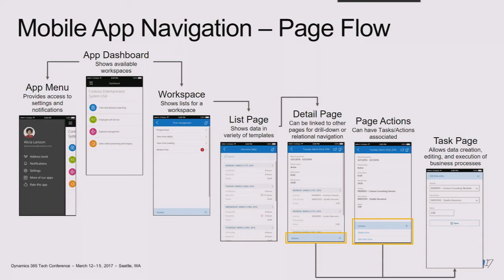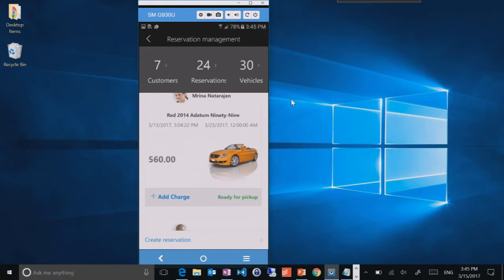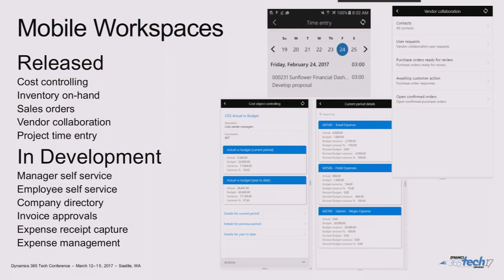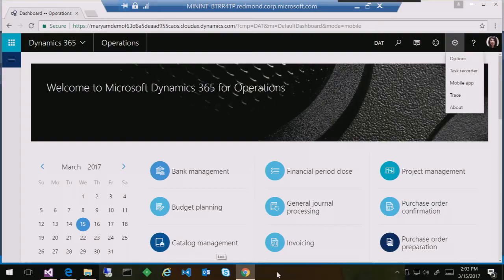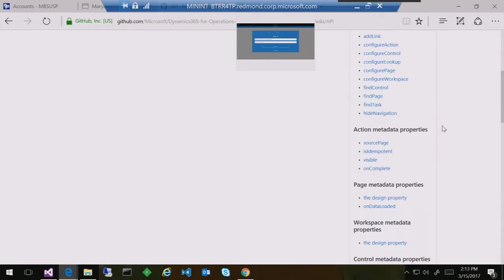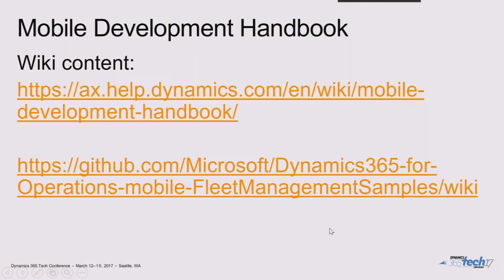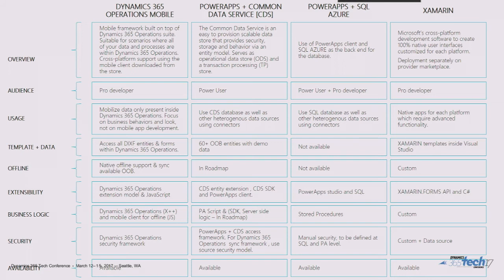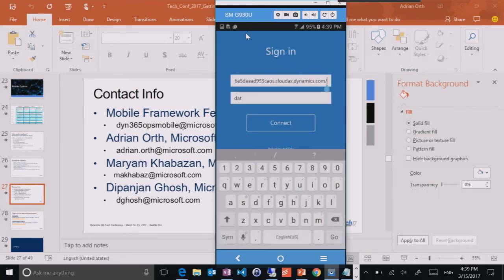Wed DEV07 Getting Started with